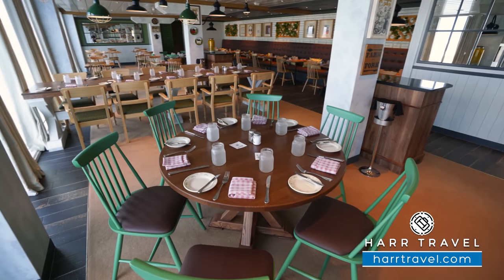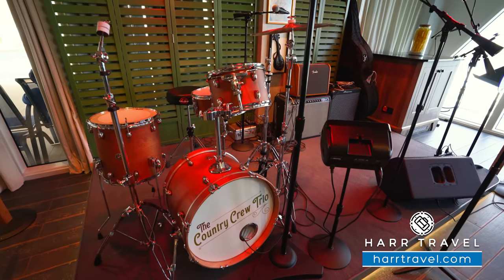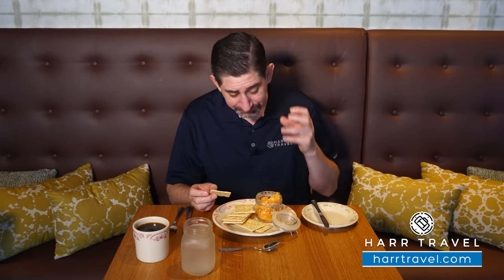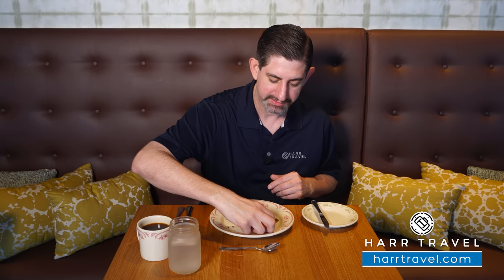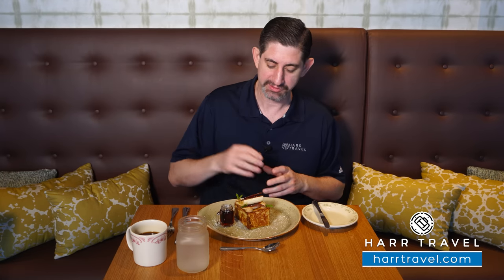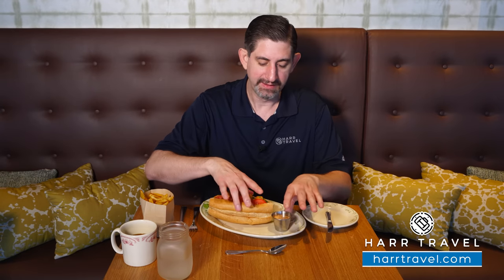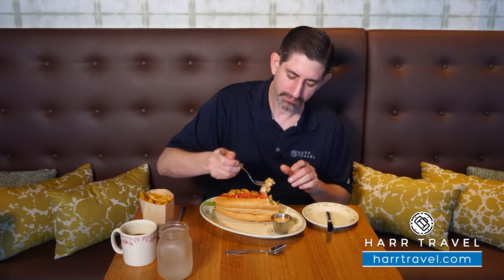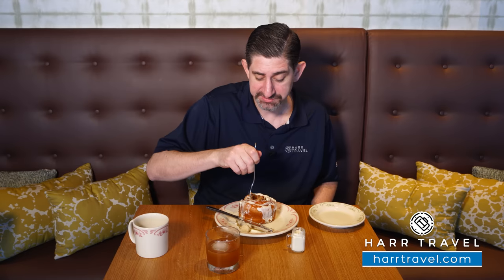The Mason Jar Full Menu Overview | Danny Dines Aboard Royal Caribbean's Wonder of the Seas | 4K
Welcome to the long awaited return of the Danny Dines series! We wanted to bring the show back with one of favorite restaurants aboard Royal Caribbean's Wonder of the Seas, and that is the newly debuted Mason Jar Restaurant. We hope you enjoy, and please remember to LIKE, SUBSCRIBE, and SHARE this with your cruise family to help us beat the YouTube algorithm and share our love of cruising with the world.

The Mason Jar
REAL. SOUTHERN. EATS.
In the South, food is meant to soothe the soul. Enter The Mason Jar Southern Restaurant & Bar, reinventing Low Country classics, Bayou staples, and bold BBQ. Supper stokes that gather ’round vibe with live country music and dishes both craveworthy and comforting. Like creole-style Lobster ’n Crawfish Gumbo and Gran’s Fried Chicken. Meanwhile, the brunch menu brims with breakfast dishes that could pass for dessert. Try a tastebud-teasing Sweet-Tooth Cinnamon Roll or savory southern Chicken ’n Waffles.

The World's Newest Wonder

The ship class that redefined cruising just got bolder. The world’s biggest ship, Wonder of the Seas, brings even bigger adventures to the award-winning Oasis Class. Like eight unique neighborhoods, including the all-new Suite Neighborhood. A totally redesigned pool deck with more ways to soak up the sun — or shade — than ever before. AquaTheater adds edge-of-your-seat-inducing entertainment to the line-up with stunning ocean views and a dramatic new backdrop. And the all-new Wonder Playscape, an underwater world studded with slides, climbing walls and games, where imaginations can soar. Plus returning fan-favorites like the FlowRider and Ultimate Abyss.

A NEW WAY TO SEA DAY
Make the most of every moment at sea, with more to see, do, play and conquer. Wonder Dunes, where you can tee up under the sun or stars for an immersive, story-based mini golf journey like nothing you've played before.  And the twisting, turning, fun-drenched thrills of The Perfect Storm℠waterslide trio.

BIG TIME PLAYTIME
Ditch the same-old neighborhood playground for a whole new way to explore. The all-new Wonder Playscape, climbing walls, games and puzzles where adventurers of all ages can discover an underwater world with endless possibilities.

FOR THE SUN OF IT
It's all about that vacay wade of life at the redesigned pool deck on the all-new Wonder of the Seas. Soak up the sun, chill in the shade, get your adrenaline fix, or grab a cocktail from the two-story poolside bar The Lime & Coconut. And for the ultimate pool day upgrade, reserve one of our private poolside casitas.

DIALED UP DISHES FOR DAYS
The biggest ship in the world is bring the boldest bites at sea, with craveable new dining concepts and a best of the best array of returning favorites — whether you're doing date night, taking your taste buds on tour, or fueling up between thrills.

A BRAND NEW POINT OF VUE
High above the sea, Vue Bar is your brand-new ultimate escape. Sip on your favorite vacation cocktails as you soak up a picture-perfect panorama wherever you look. And when the sun sets, the mosaic canopy comes alive with a kaleidoscope of colors.

SHOWSTOPPING & CHART TOPPING
The shows onboard set a new high-water mark for entertainment at sea — starting with the AquaTheater featuring 30-foot diving platforms, stunning ocean views, a dramatic new backdrop and 137,000 gallons of water. Or head to Music Hall for a front row view of cover bands that rock like the real thing.